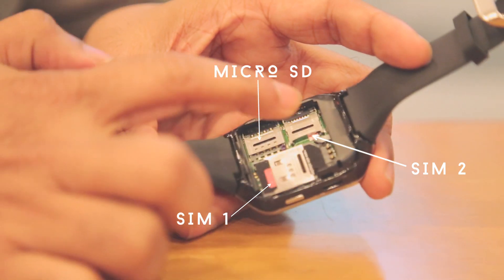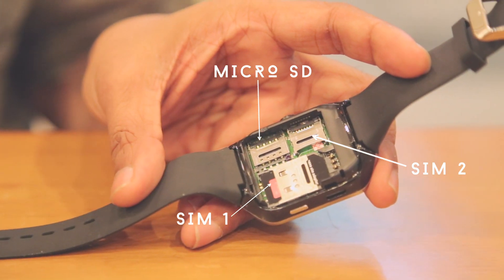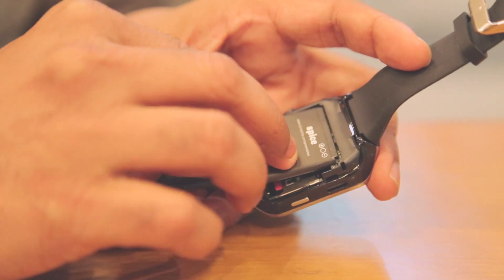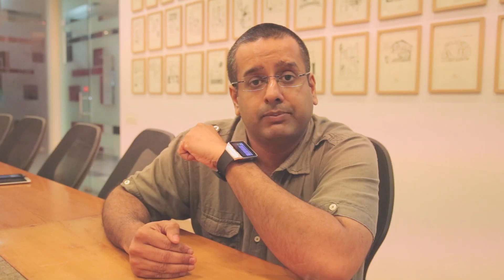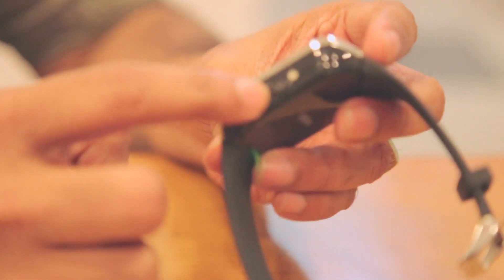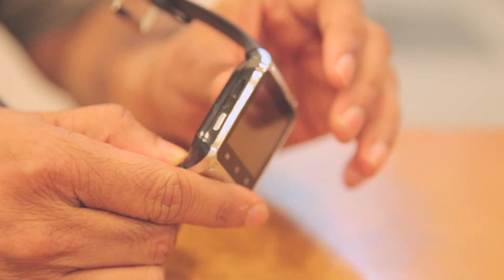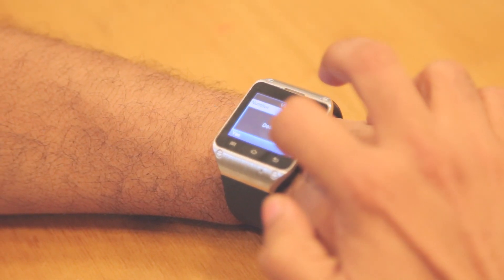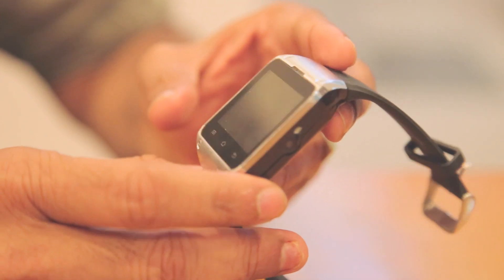Spice Smart Pulse M 9010 review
The Spice Smart Pulse M 9010 is without a doubt an innovative device, though I would stop well short of calling it practical. Indian Express, The Indian Express Newspaper, The Indian Express, Indian express news, indian express editorial Today's Indian Express newspaper offers a comprehensive package of news, including Indian Express editorial analysis and Indian Express analysis today. This well-respected publication covers a wide range of topics in its India Express editorial and Indian Express news sections. Stay informed with the Indian Express newspaper today.